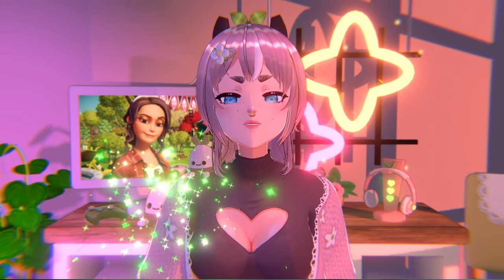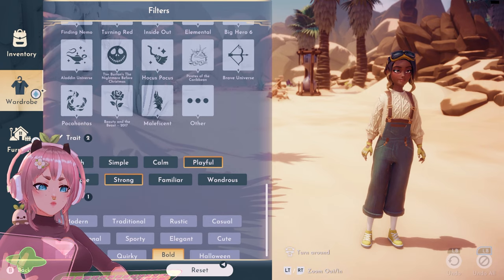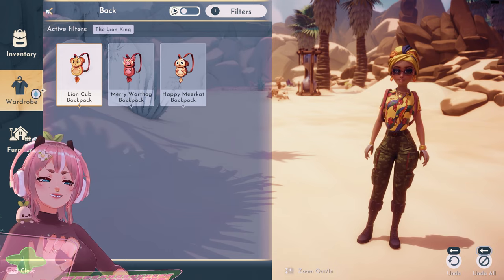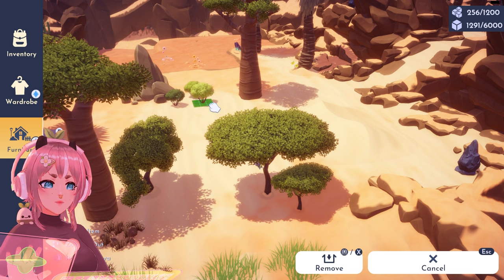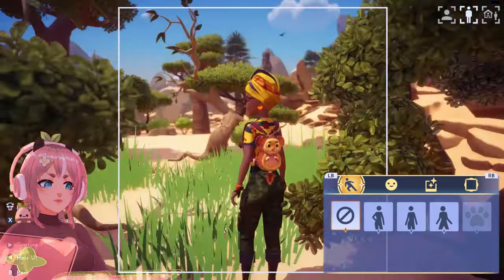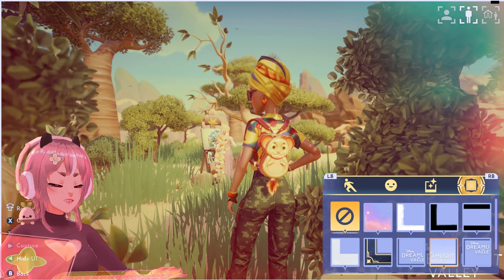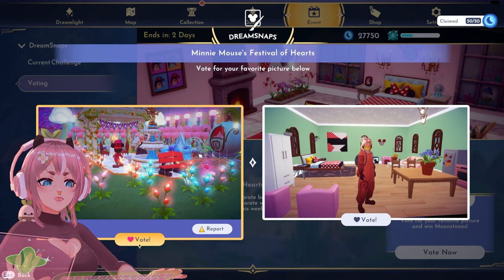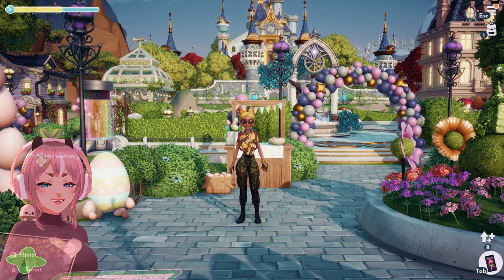My Savanna Style DreamSnaps | Disney Dreamlight Valley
Hello! In this video I'm creating my submission for the 'Savanna Style' DreamSnaps and I do a little bit of voting!

Disney Dreamlight Valley is a life simulation adventure game published by Gameloft.